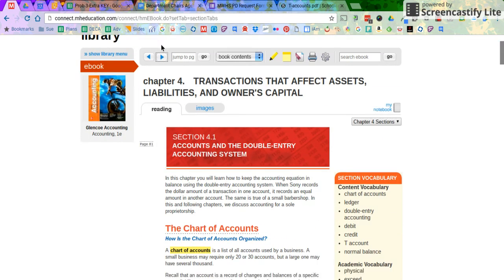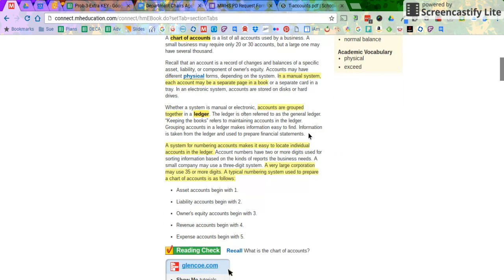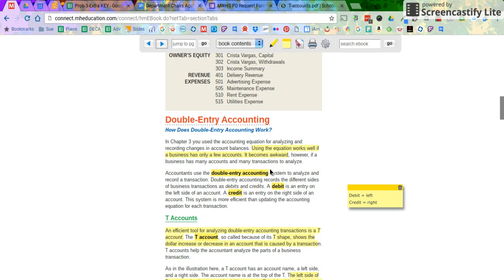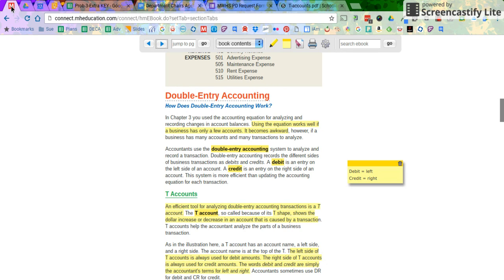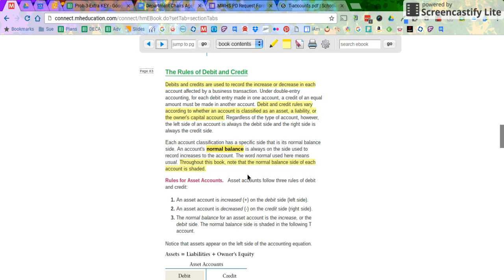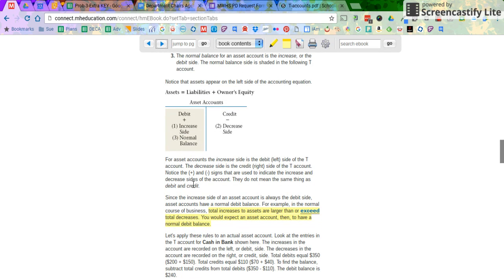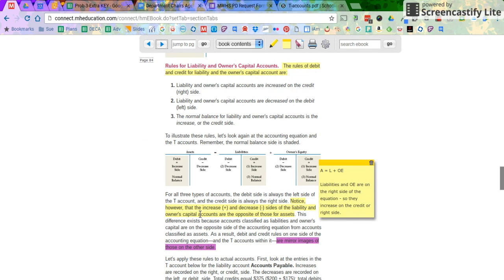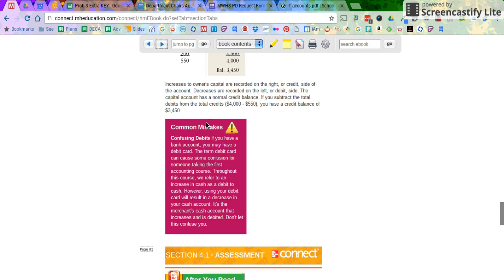Section 4.1Accounts and the Double Entry Accounting System